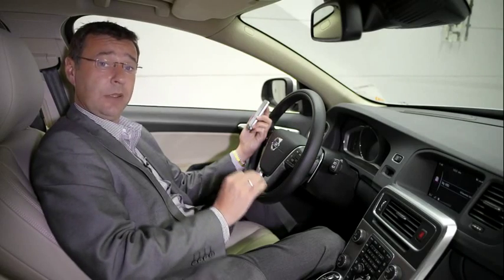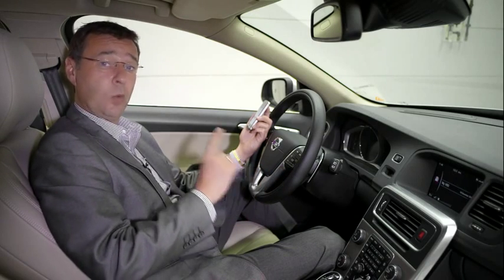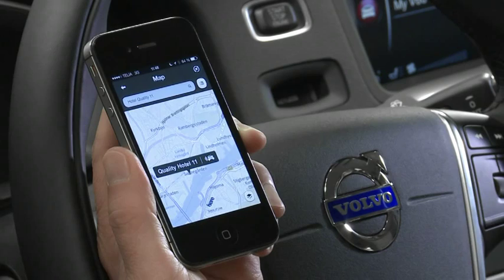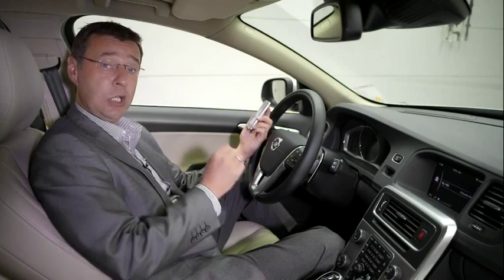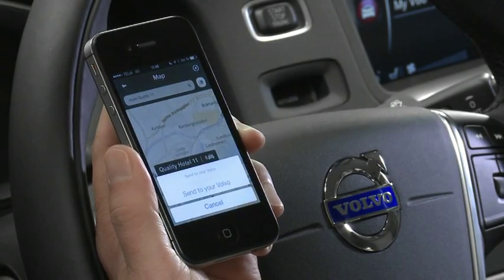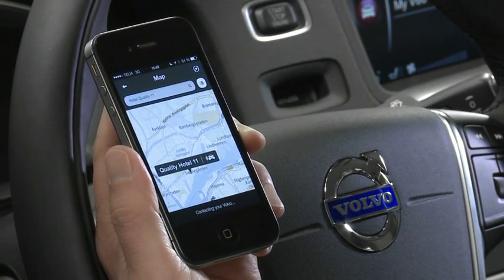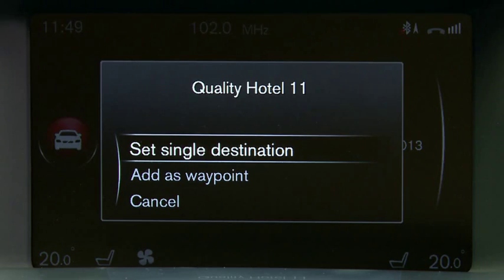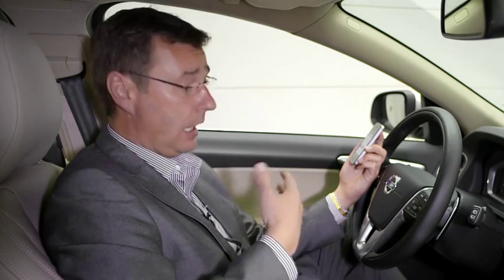(Sensus Connect) Using the Send to car function from your mobile phone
Let this video tutorial on “Using the Send to car function (from your mobile phone)” show you the connectivity available with your Volvo (MY2015.5) step-by-step.

Download for FREE today! Android Apple/iTunes